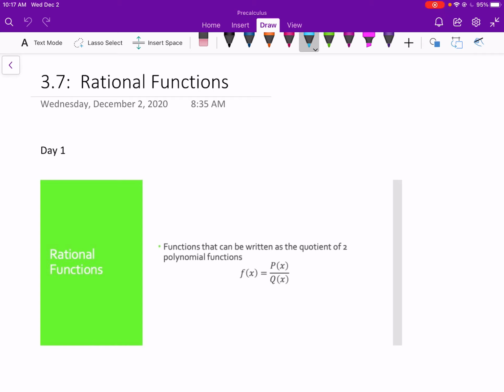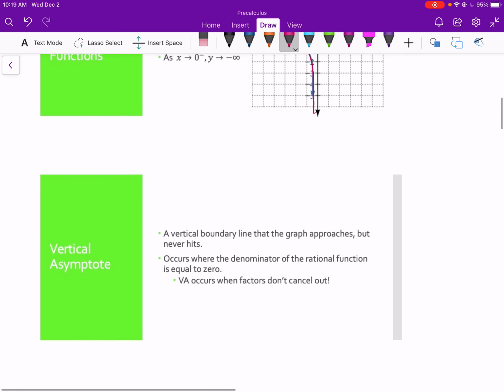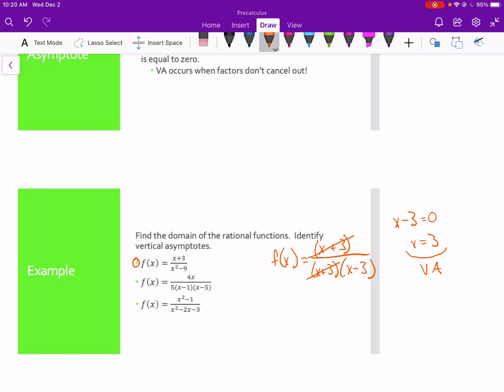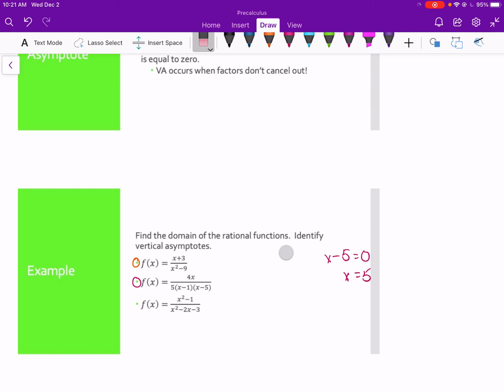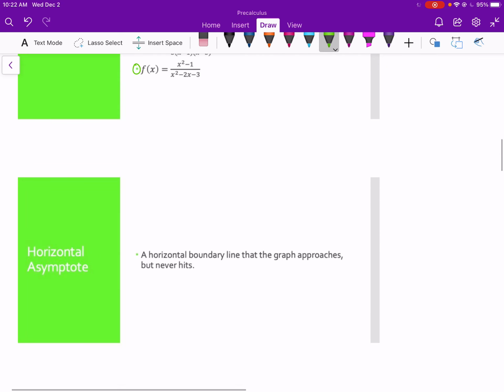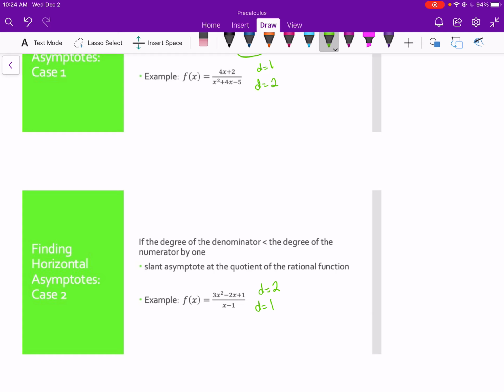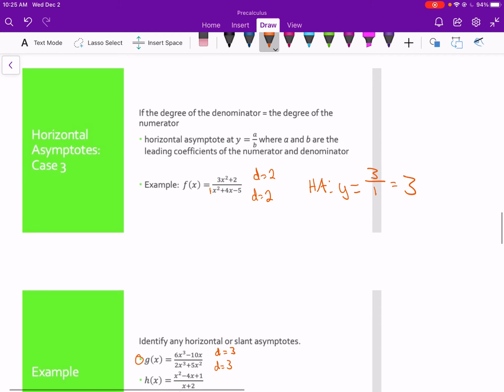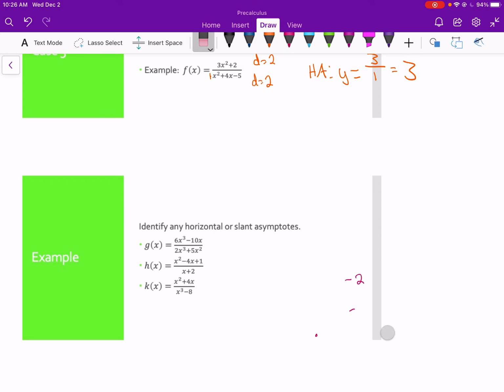3.7: Rational Functions (Day 1)